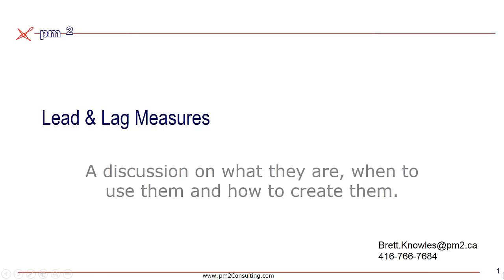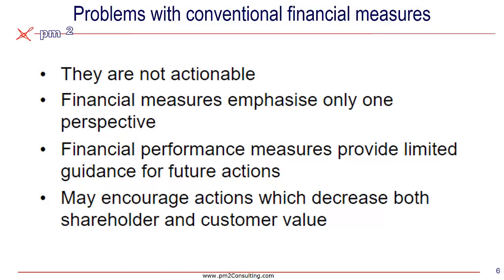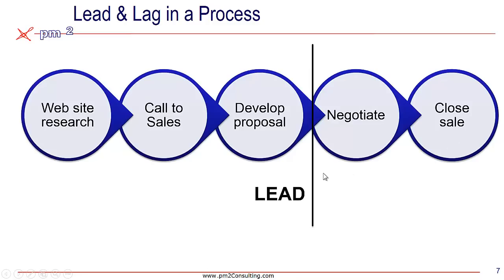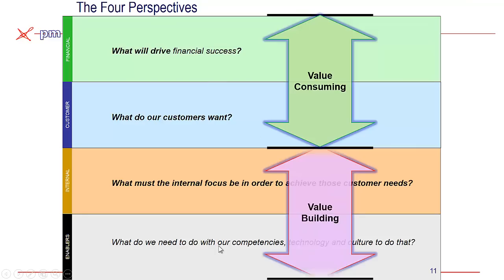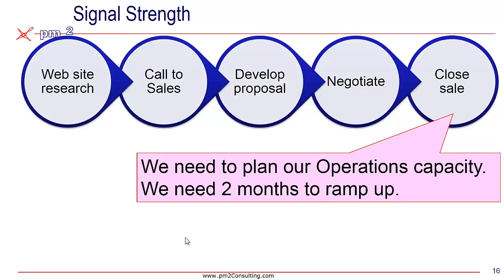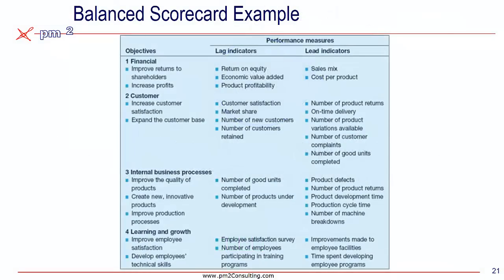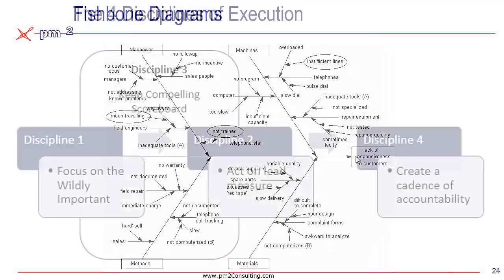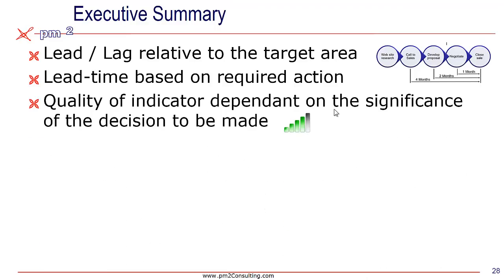Lead and Lag Measures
Some interesting points that you have not considered when thinking about lead and lag measures.